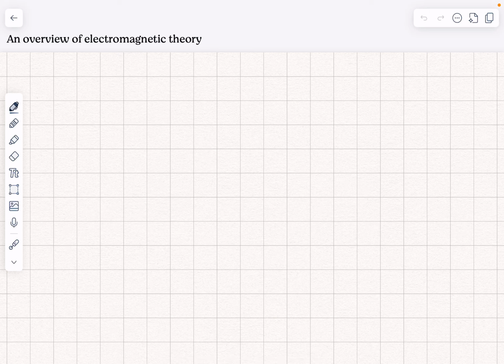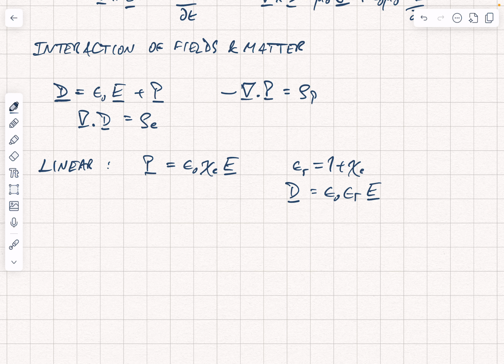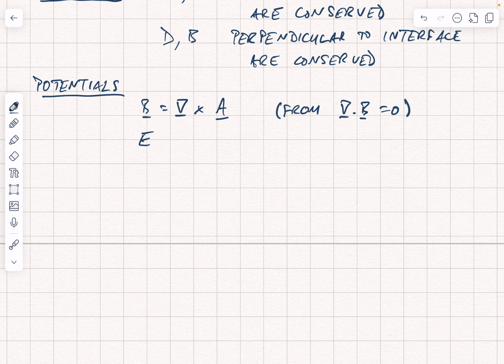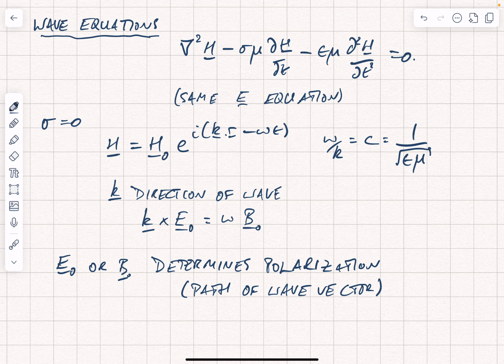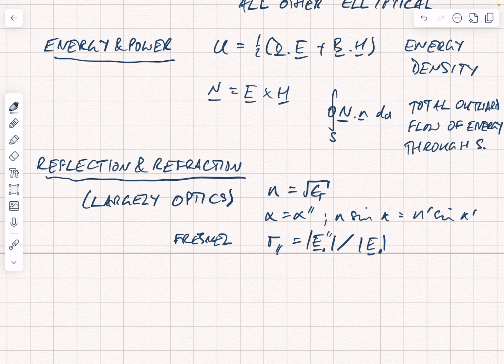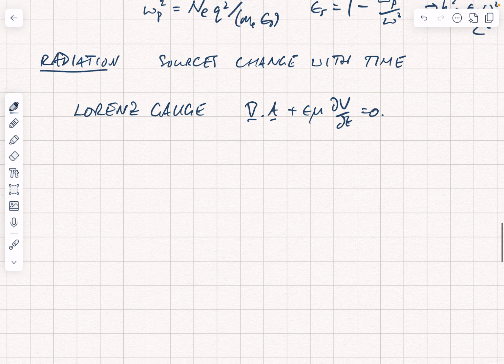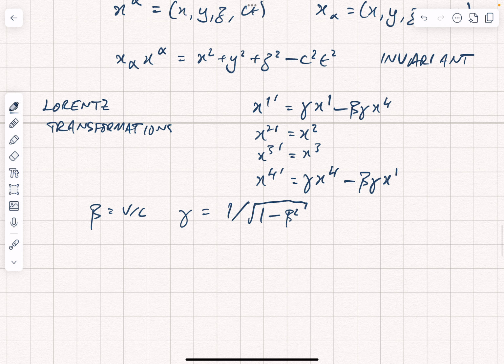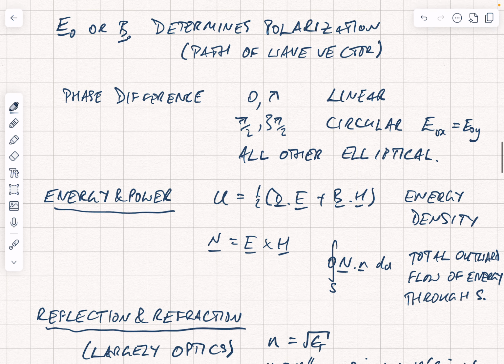An overview of electromagnetic theory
An overview of the key parts of electromagnetic theory, starting from Maxwell's equations, considering matter and its response to fields, wave equations, emission of radiation and special relativistic transformations of electromagnetism.